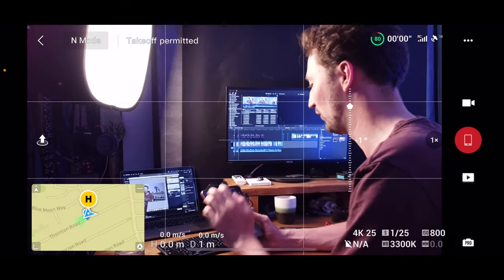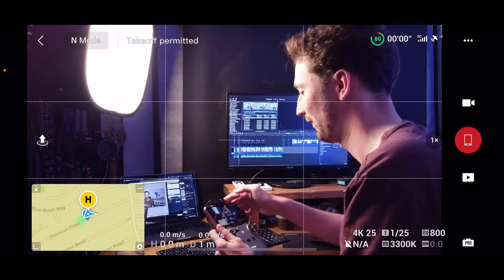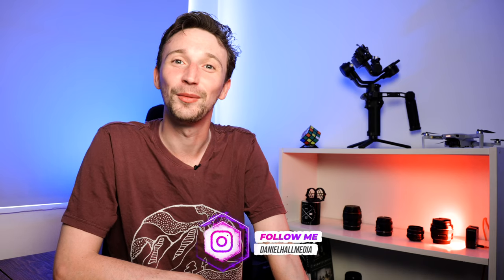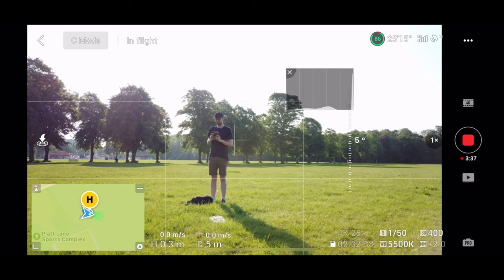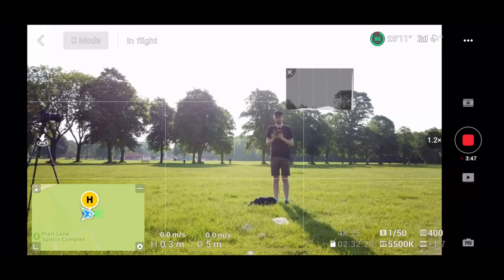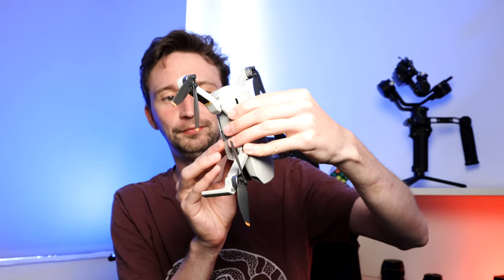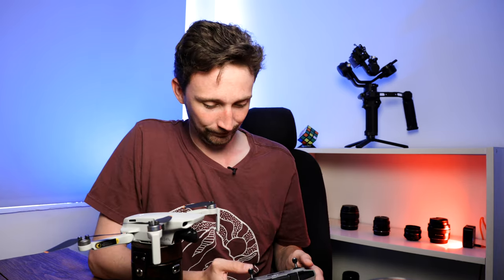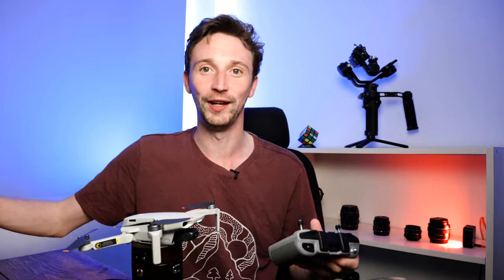DJI Mini 2 | 3 MORE things you might not know! - 3 tips and useful (hidden) features!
This time we have a look at 3 More lesser known features of the DJI Mini 2, you may know some of them, but did you know them all?

The video covers allowing more gimbal tilt rotation, a second way to zoom with the function button and gimbal dial and finally how to take off without the app!

Check out "Better Drone" Series! There are videos on how to get better drone photography, better video and better drone video editing!

Chapters

00:00 - Drone Montage
00:24 - Intro
00:51 - 5 things you might not know about the DJI Mini 2
01:16 - Allow upward Gimbal Rotation on the DJI Mini 2
01:30 - Dans Donuts
02:30 - Upward gimbal rotation issues in sports mode
03:38 - Drone Playlist
04:00 - Zooming on the DJI Mini 2 controller
04:12 - Custom Functions on the DJI Mini 2 Controller
05:27 - The Dolly Zoom on the DJI Mini 2
06:16 - Taking off the DJI Mini 2 without the DJI Fly App